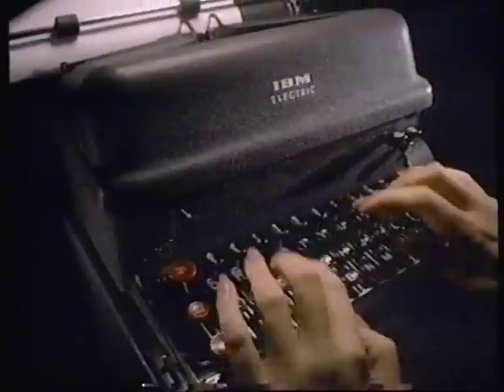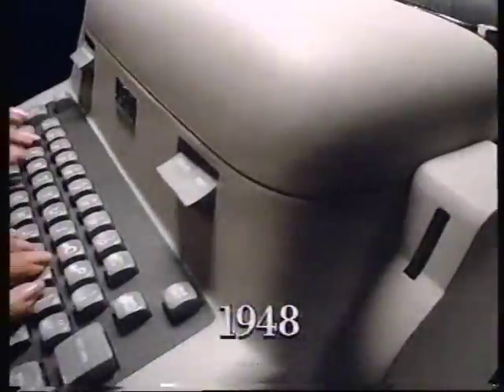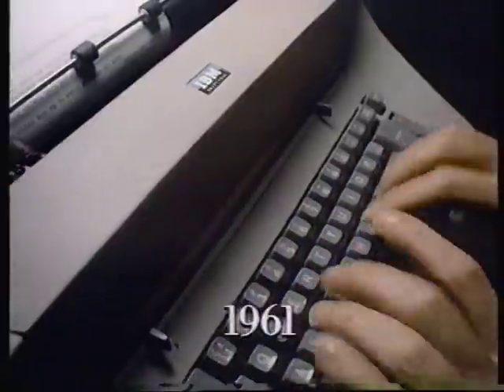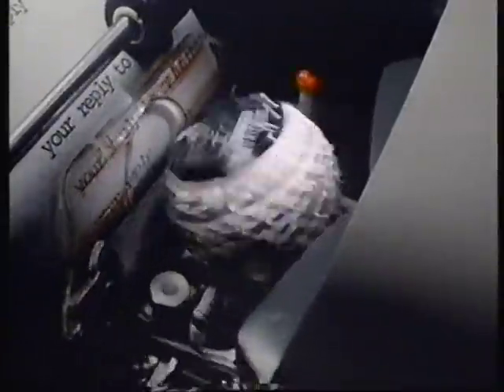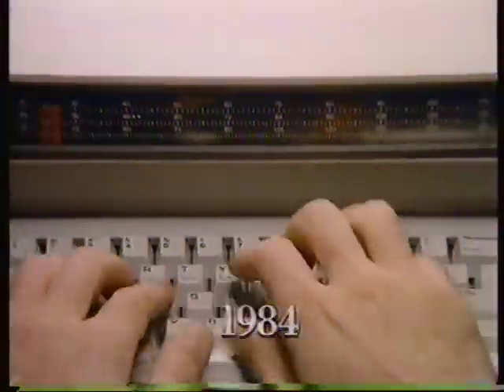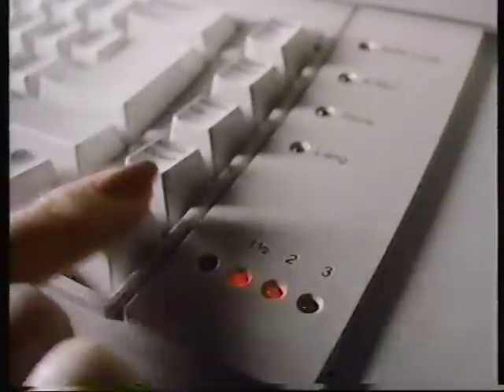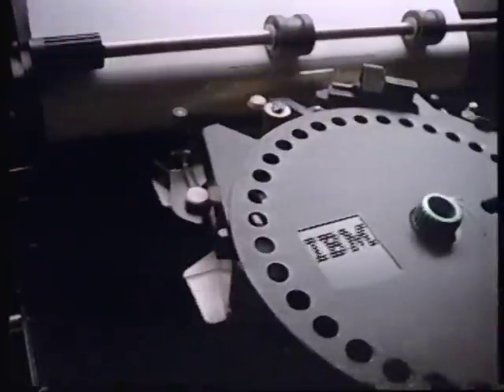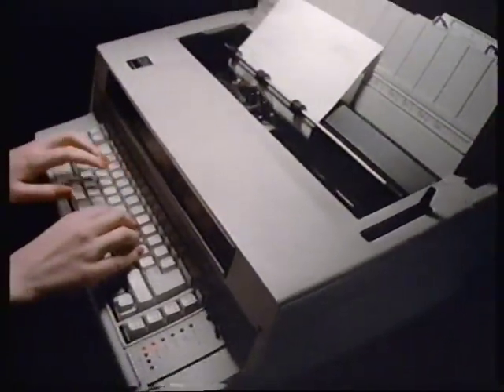1984 IBM Selectric Typewriters commercial.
1984 IBM Selectric Typewriters commercial.